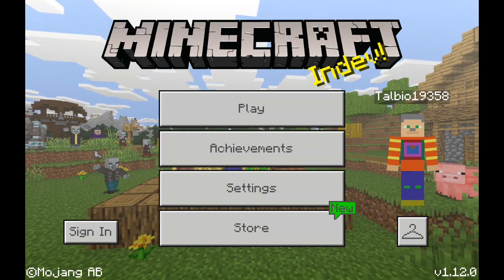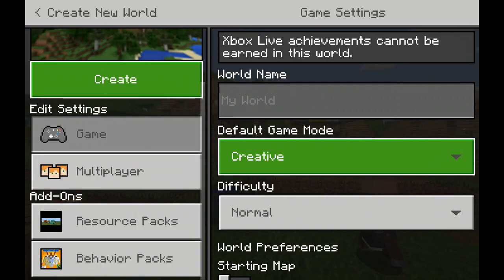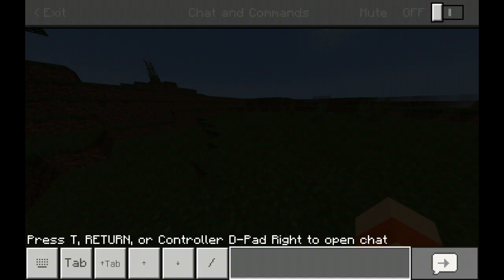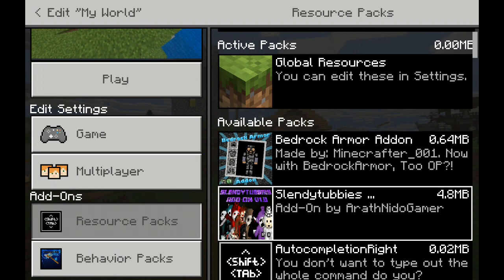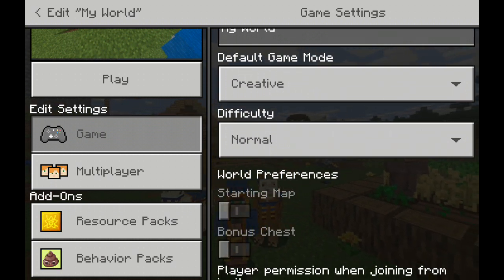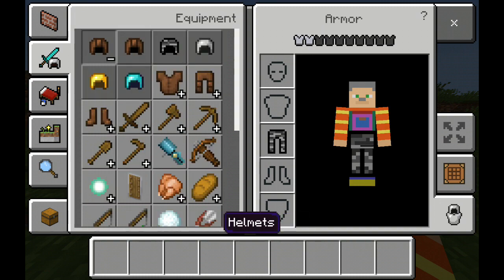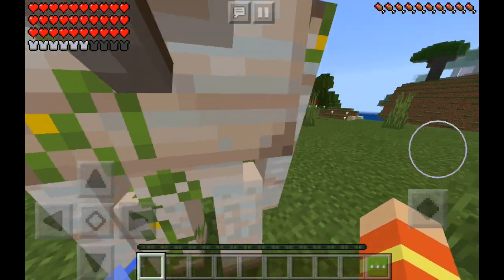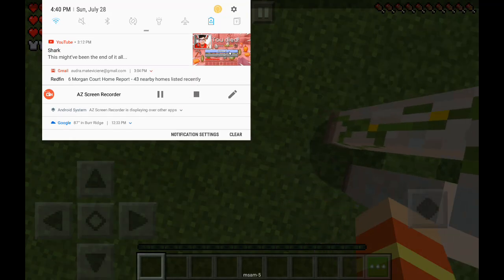How to get bedrock armor (addon) (Minecraft PE) (simple tutorial)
Today i will show you how to get bedrock armor so click this to see the app then search (bedrock armor) and click the bedrock armor then download it and it will work so heres the app:addonsapp so guys if you liked this video then make sure to subscribe and turn on 🔔and leave a 👍if you are new ans i will see you next time